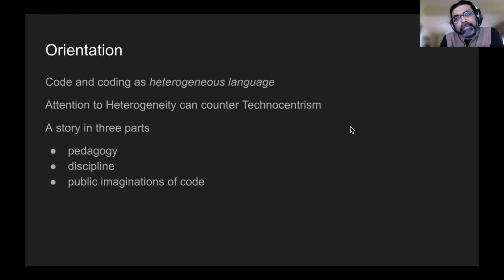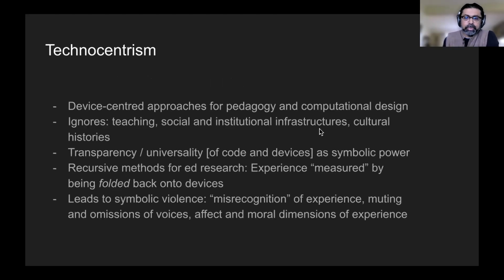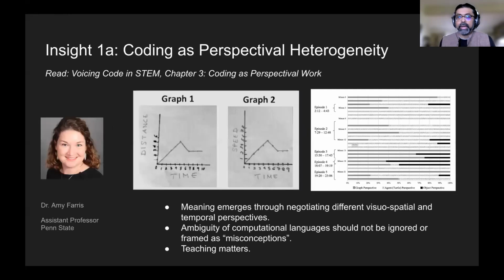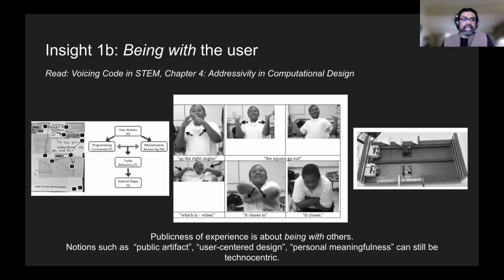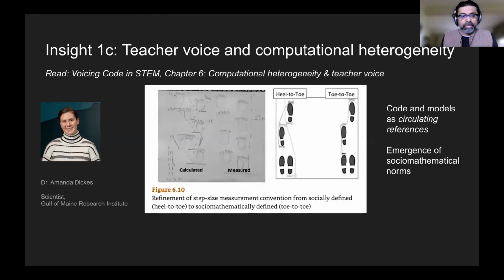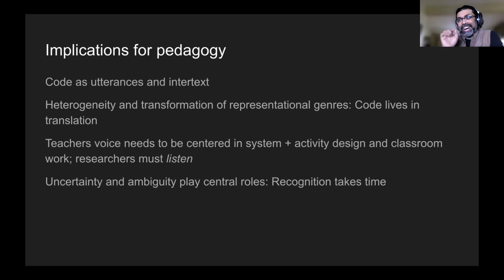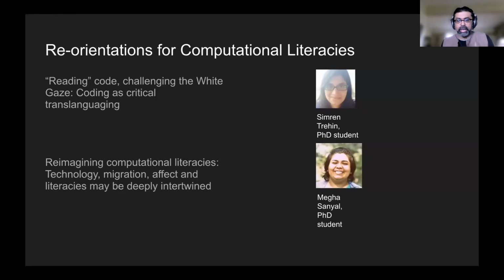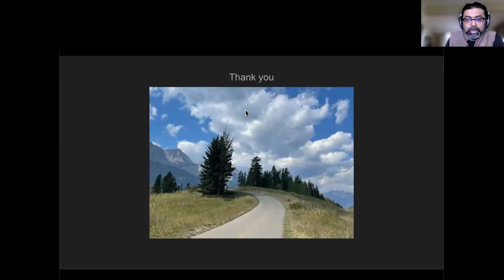Countering technocentrism — Pratim Sengupta | Computing education research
Technocentrism is a recurrent and recursive phenomenon in computing education. In this talk, Pratim Sengupta (Professor of Learning Sciences and STEM education, University of Calgary) offered images of computational heterogeneity in K-12 STEM education as a way to counter technocentric myopia. Drawing upon modeling escapades in computational science as well as studies conducted both in classrooms and informal spaces, he argued how attending to context, difference, ambiguity and postponement – rather than the immediacy of control – can center voices from the margins of discipline and society through honouring the complexities of language and experience. The talk was followed by a Q&A with Pratim.